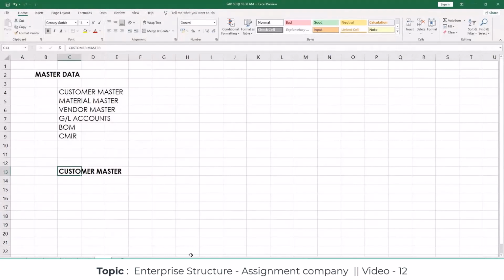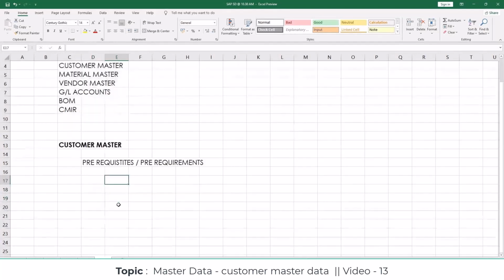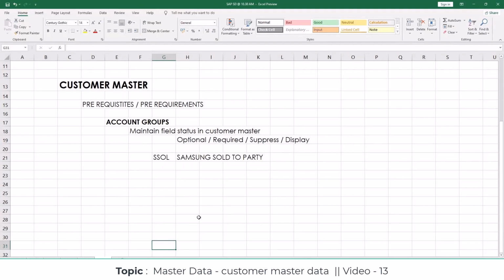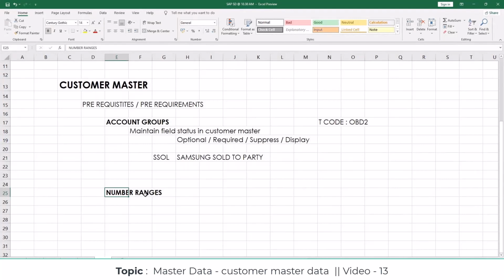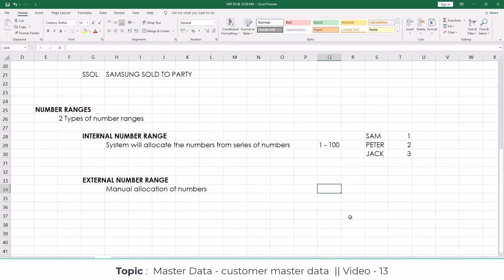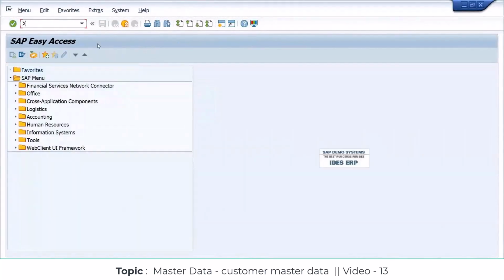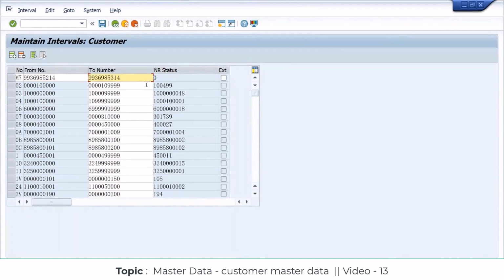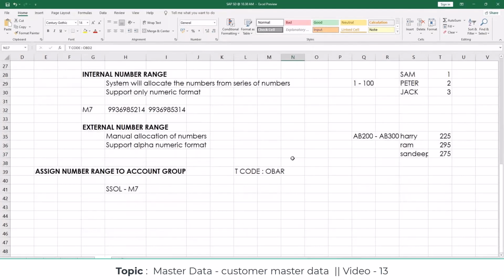SAP SD || Master Data - Customer Master Video 13 || SAP SD Realtime Training Course 2023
Sap SD stands for SAP configuration and business process understanding in the sales and distribution module: Below are the  SAP SD concepts that will be covered and it is very good for sap Aspirants, new learners, consultants, and end-user who wanted learn about this. it's serious learning for SAP SD aspirants. if you are from any background education, you can able to follow this course. if you can able to do persistence and hard work, you can succeed. The only thing is dedication matters.

WHAT IS SAP VS ERP?

WHY DO WE NEED ERP?

TYPES OF POPULAR ERPS AND ADVANTAGES?

SAP EVOLUTION?

WHAT IS R3?

SAP LOG ON AND LOG OFF?

SAP EASY ACCESS AND MENU FAVOURITES?

SAP SD Journey Starts from Here...

SAP SD BASIC INTRODUCTION

ENTERPRISE STRUCTURE

CUSTOMER MASTER DATA SETUP

BASIC MATERIAL MASTER DATA SETUP

CONDITION MASTER DATA SET UP

ACCOUNT GROUP CREATION

PARTNER DETERMINATION SET UP

MATERIAL CREATION, CUSTOMER EXTENSION, and DOCUMENT ARCHITECTURE

SALES DOCUMENT HEADER

SALES DOCUMENT CATEGORY - CONTROLS

SHIPPING POINT DETERMINATION

DELIVERY HEADER CONTROL

DELIVERY ITEM CATEGORY CONTROL

BILLING CONTROL

ACCOUNT DETERMINATION

INVOICE LIST

MATERIAL LISTING AND EXCLUSION

CROSS-SELLING

BILL OF MATERIALS (BOMS)

CASH SALES

RUSH ORDER

RETURN ORDER PROCESS

CONTACT PERSON CREATION AND CONFIGURATION

BATCH DETERMINATION

MATERIAL DETERMINATION

AVAILABILITY CHECK AND TOR

INCOMPLETE LOGS

COLLECTIVE DELIVERY

QUANTITY CONTRACT

VALUE CONTRACT MATERIAL SPECIFIC

CONTRACT CONTROLS

INTER-COMPANY SALES DETAILED

PAYMENT TERMS

COPY CONTROLS

INVOICE CORRECTION REQUEST

BILLING DUE LIST

BACK GROUND JOB CREATION WITH EXAMPLE SCENARIO

MASS CHANGES WITH SAMPLE SCENARIO

ASAP METHODLOGY

SAP LANDSCAPE

THIRDPARTY SALES

SUBSEQUENT FREE OF CHARGE

COMPLAINT HANDLING:

DEBIT MEMO PROCESS

CREDIT MEMO PROCESS

INDIVIDUAL PURCHASE ORDER (IPO) - SD/MM INTEGRATION

SAP CREDIT MANAGEMENT DETAILED

SAP CREDIT MANAGEMENT INTRO

DIFFERENCE BETWEEN LIMIT AND EXPOSURE

CREDIT CONTROL AREA UPDATE AND GROUP

ASSIGNMENTNTER COMPANY STOCK TRANSFER (SD-MM-FI INTEGRATION)

INTRA COMPANY STOCK TRANSFER  (SD-MM-FI INTEGRATION)S

CENTRALIZED AND DECENTRALIDED AREA

CREDIT CHECK AND RISK CATEGORIES

CREDIT SCENARIO WHERE AND HOW

ITEM CATEGORY AND CREDIT CUSTOMER

TYPES OF CREDIT CHECKS

SIMPLE , STATIC AND  DYNAMIC CREDIT CHECK

SO, PGI AND DLV BLOCK PRACTICALS

INTER COMPANY STOCK TRANSFER (SD-MM-FI INTEGRATION)

INTRA COMPANY STOCK TRANSFER  (SD-MM-FI INTEGRATION)

HOW TO DO SALES DOC ATTACHMENTS

ORDER REASONS AND HOW TO RESTRICT?

STOCK POSTING  AND ERRORS RESOLUTION

SALES ORDER BLOCKING REASONS AND HOW RESTRICT CUSTOMERS

What is WRICEF? What is user exit? What is Bapi? What is custom program? How it is in real time?

SHIPPING CONDITION PRIORITY

HOW TO ADD ADRESS TO STORAGE LOCATION

CLASSICAL INTERVIEW QUESTION HOW PLANT DEERMINED IN SALES ORDER

ITEM OR PRODUCT PRAPOSAL 4 SCENARIOS

4 KEY IMPORTANT TRANSACTION IN SD  S4 HANA TO KNOW ABOUT COMPLETE GROUP TRANSACTIONAL DATA LEVEL

SE16 VS SE16N

SE11 FOR FUNCTIONAL CONSULTANTS

SAP SD IMPORTANT REPORTS - REAL TIME USAGE

SAP TR MOVEMENTS AND TRANSPORT MANAGEMENT IN S4 HANA 2020 OR ECC (REAL TIME)

DELIVERY DUE LIST IN ECC OR S42020

DIFFRENCE BETWEEN SAP ECC AND S4 HANA CHANGES BRIEF

PROJECT CUTOVER SAP REAL TIME WHAT HAPPENS

How to convert warning messages to Error messages in S4 HANA or ECC

REAL TIME HOW TO CHANGE DESCRIPTION FOR TRANSPORT REQUEST AFTER RELEASE AND BEFORE RELASE

REASON FOR REJECTION DEFINITION AND HOW RESTRICT

SAP INBOX

SAP DISTRIBUTION LIST

LOADING POINT IN SAP SD / SAP LE

Error resolution: COMPANY CODE - ENTER NUMERIC VALUE ONLY ERROR SAP SD.